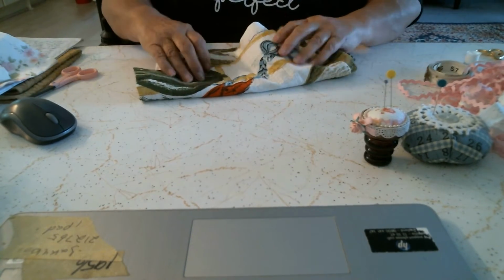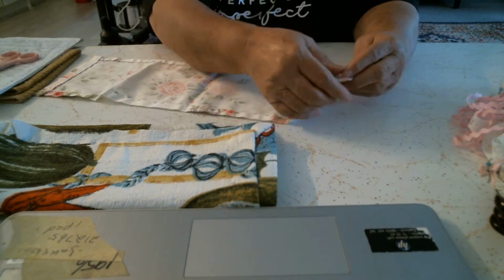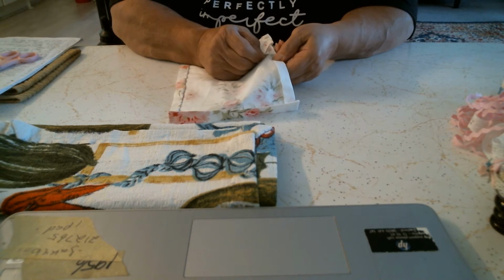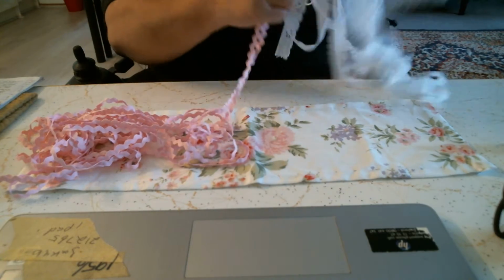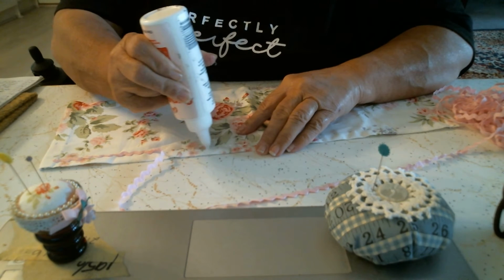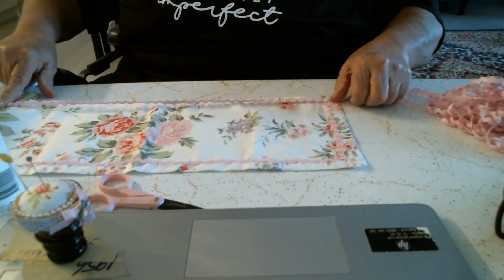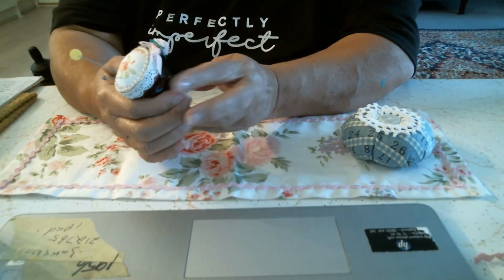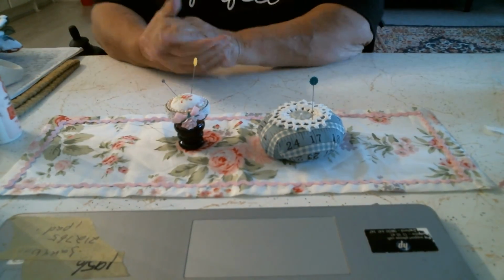HAND SEWING aTable runner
Hand  sewing is fun, I decided for my first project to make a simple table runner for my vintage table from real vintage fabric and then used some modern fabric that looks vintage to make a bedside table I will show you  how it looks in the next video, cheers leanne.